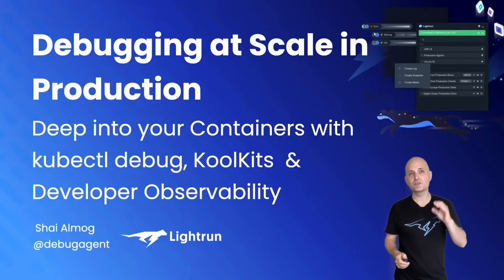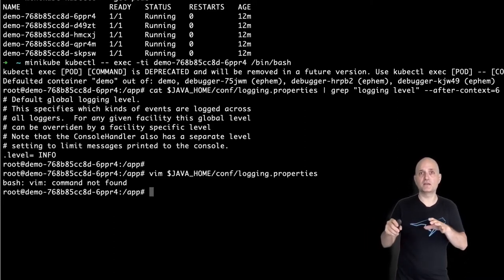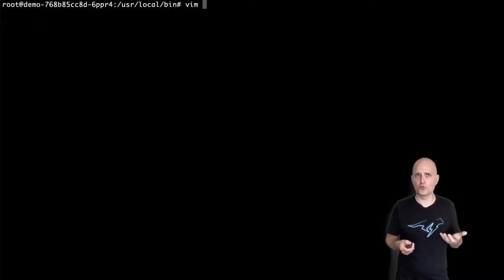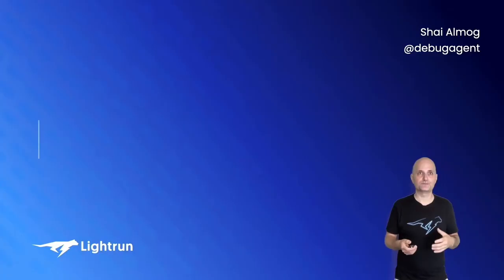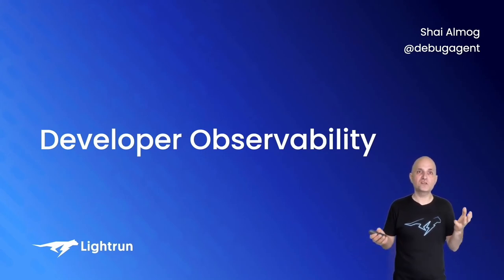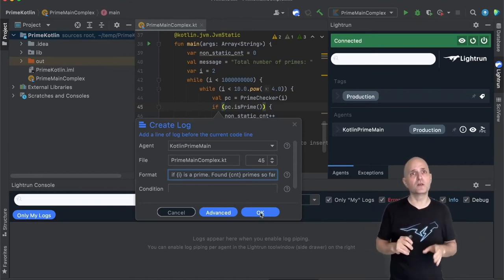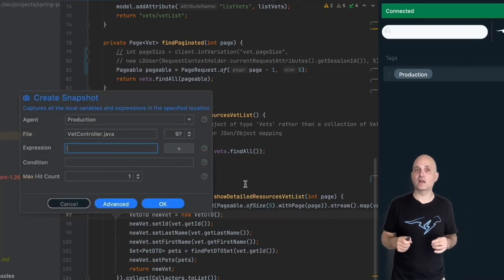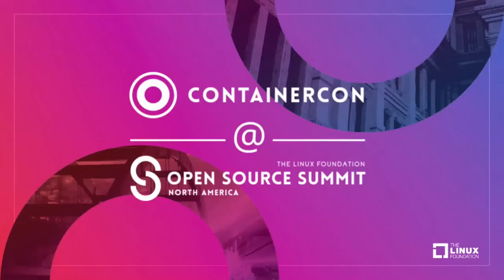Debugging at Scale in Production - Deep into Your Containers with Kubectl Debug, KoolKits &...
Debugging at Scale in Production - Deep into Your Containers with Kubectl Debug, KoolKits and Continuous Observability - Shai Almog, Lightrun